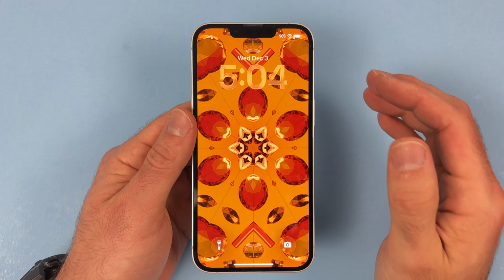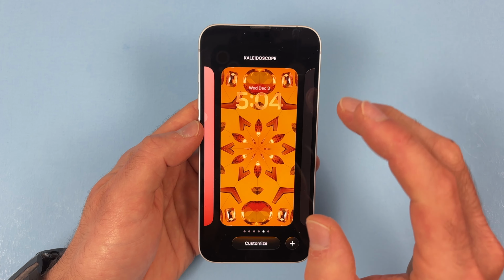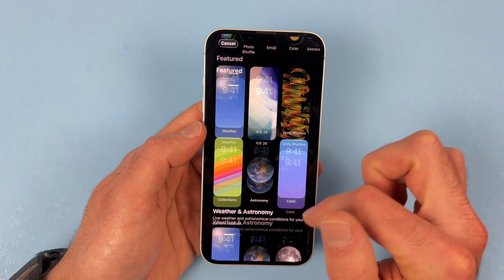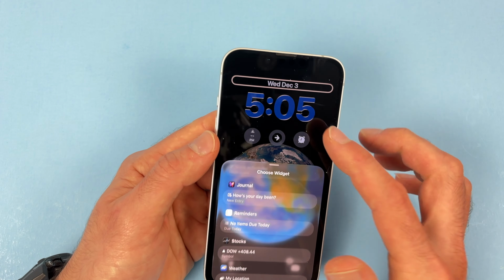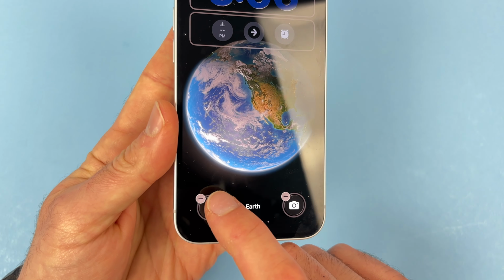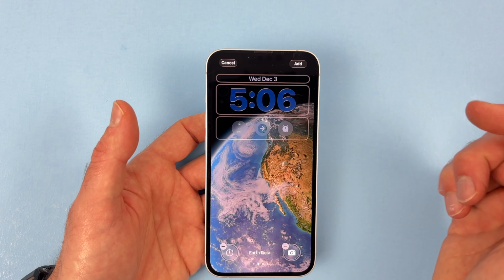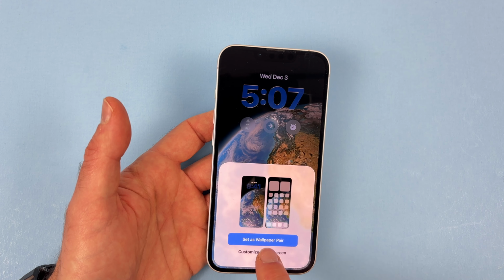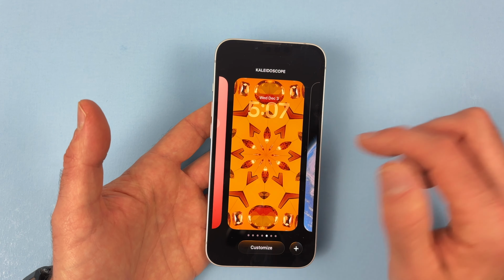iPhone 16e : How to Change the Lock Screen Look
This is how you can change the lock screen look of the iPhone 16e